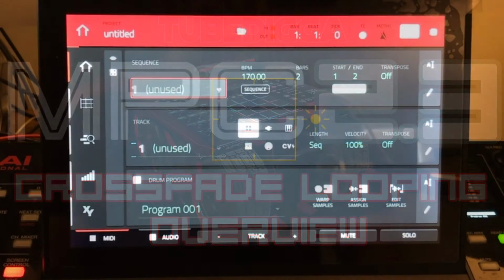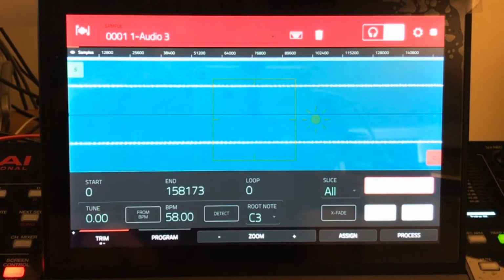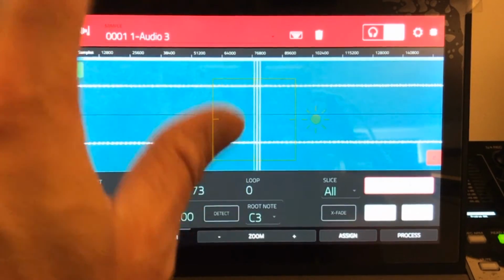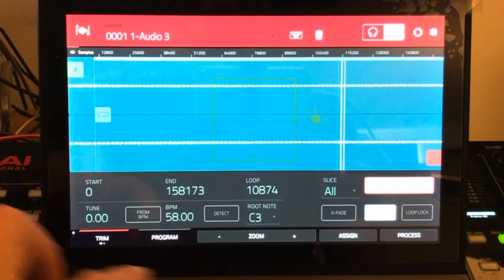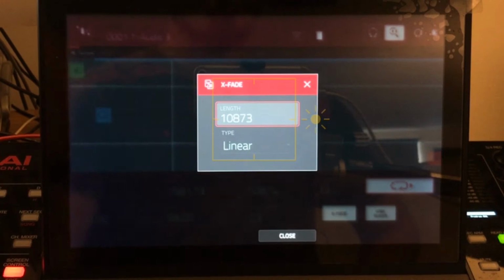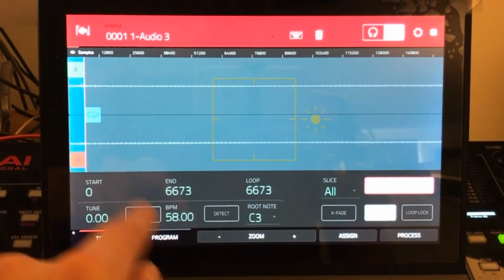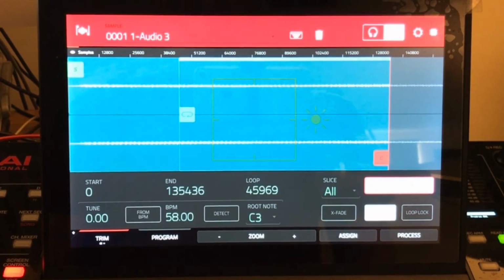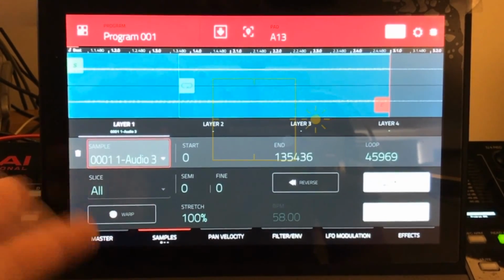MPC 2.3 Crossfade Looping Overview